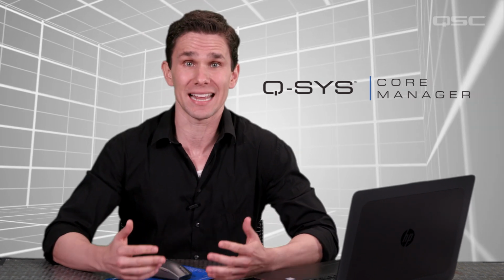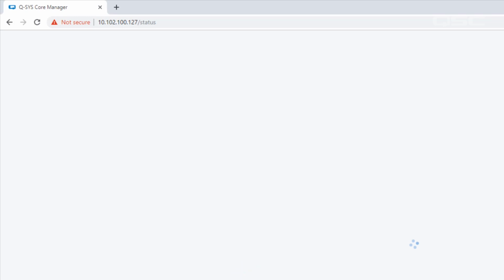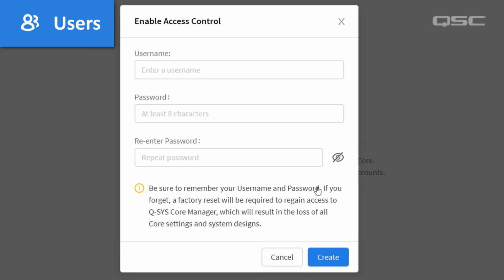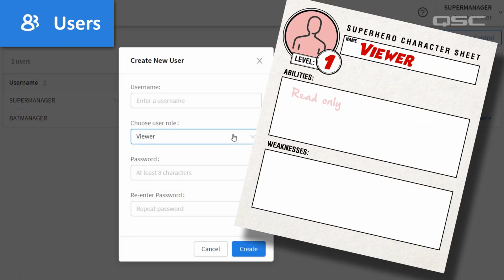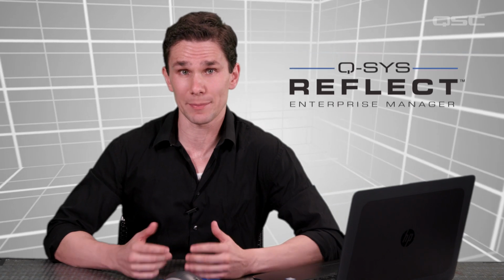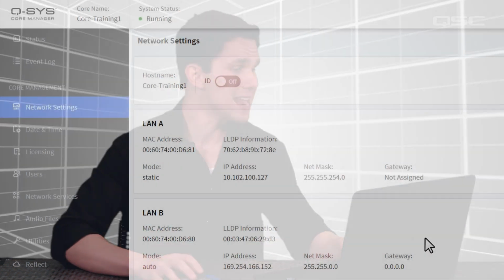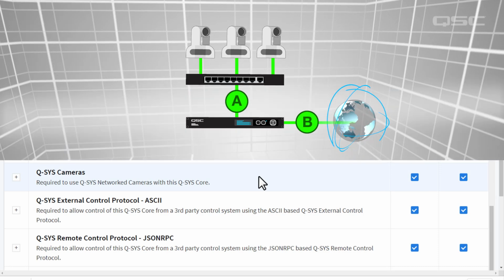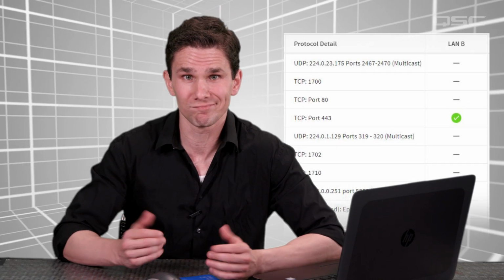Q-SYS Training | Introduction to Security Considerations (EN)